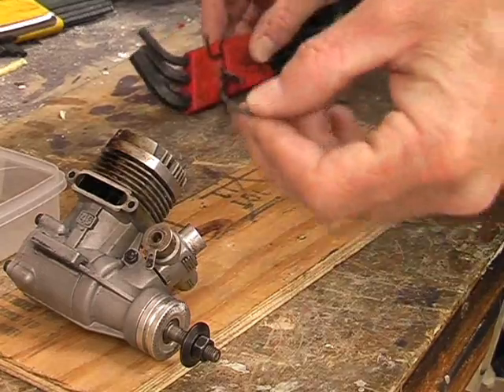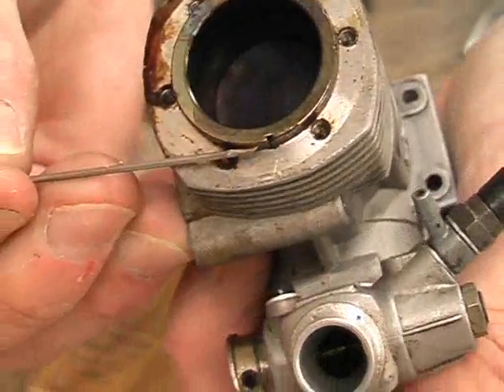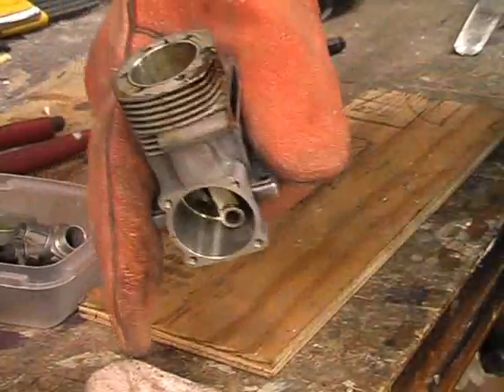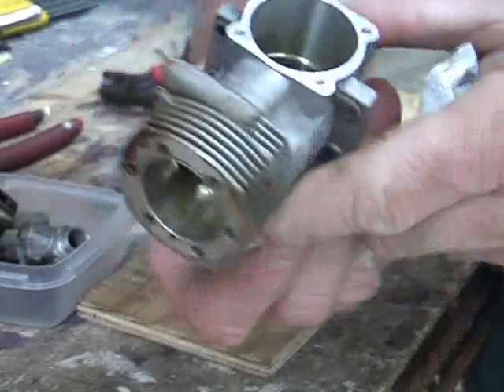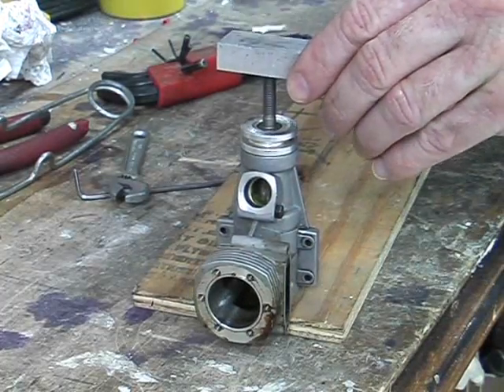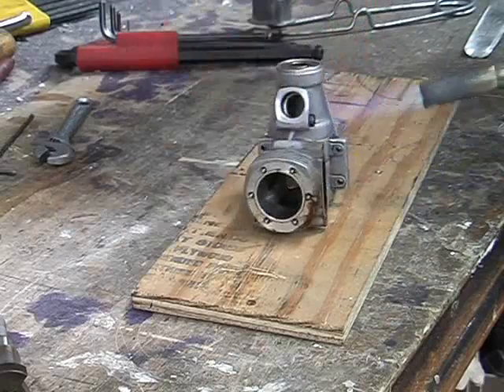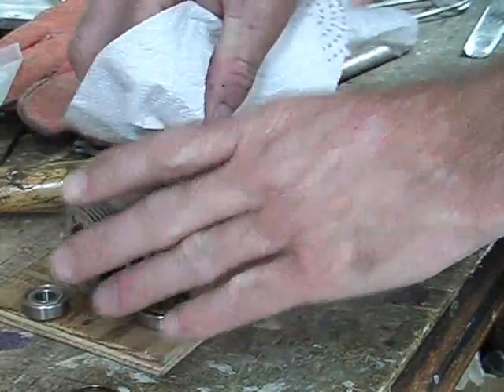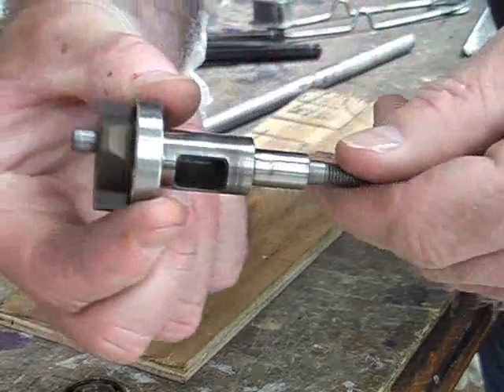How to change model airplane engine bearings (part 1 of 2)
The bearings in most model engines wear out eventually but fortunately changing them is a pretty simple task, requiring no special tools.

This video shows you how to change your own bearings and is one of the informational series of videos coming from RCModelReviews.com